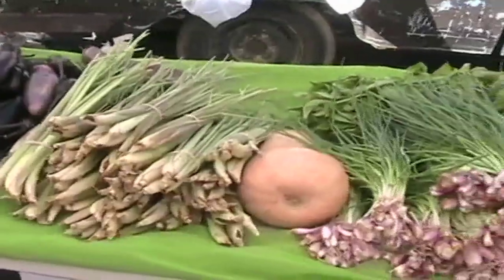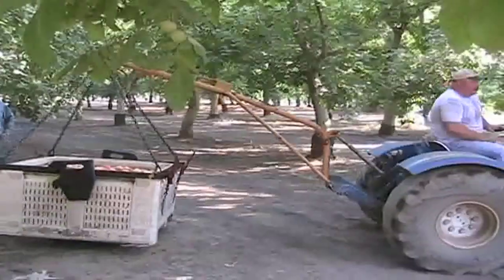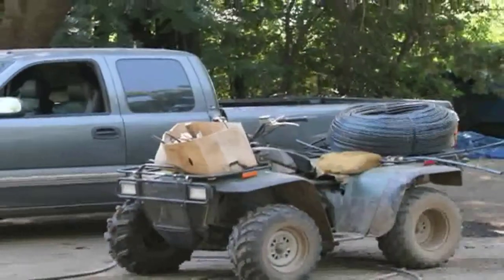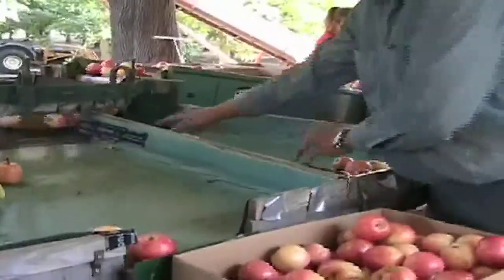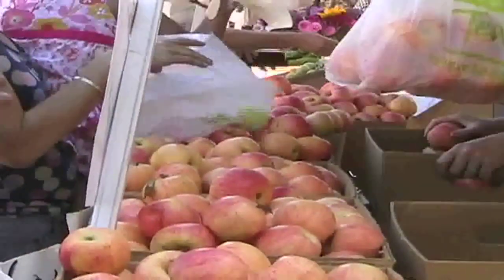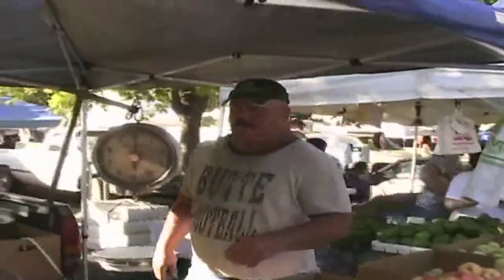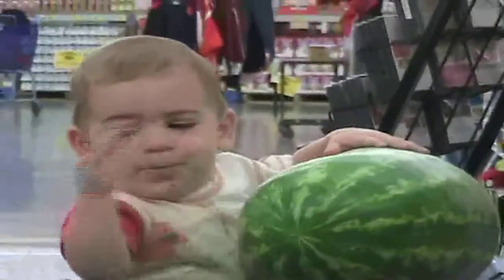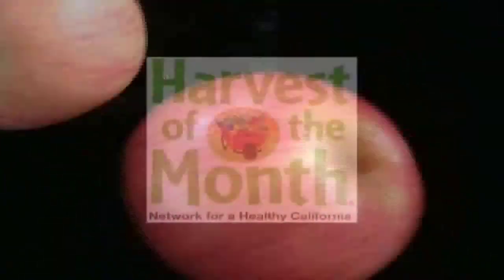Apples Farm to Fork: Meet Bryan Howard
Meet Bryan Howard, an organic apple grower from Chico, CA. Follow the journey of an apple from farm to table. Developed by the CSU Chico Center for Nutrition and Activity Promotion